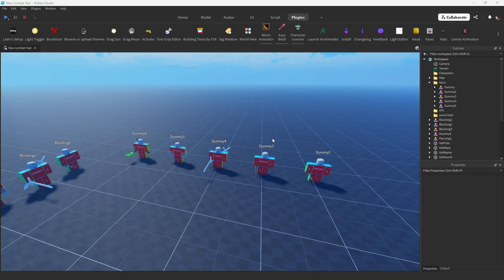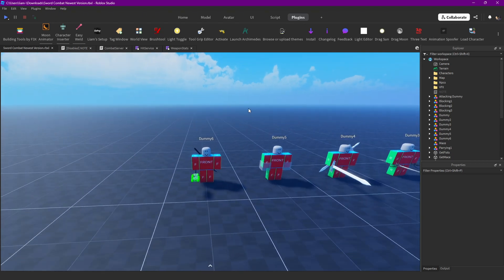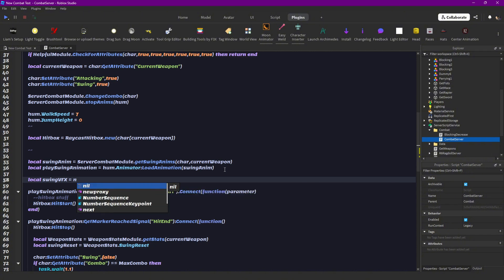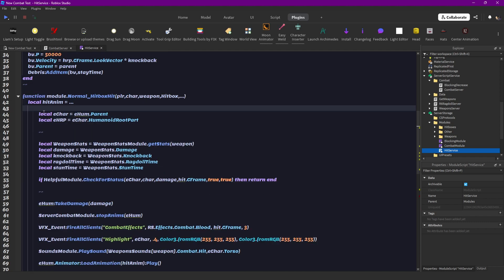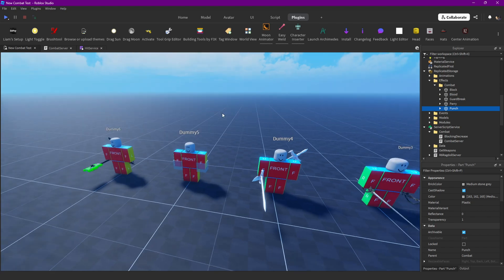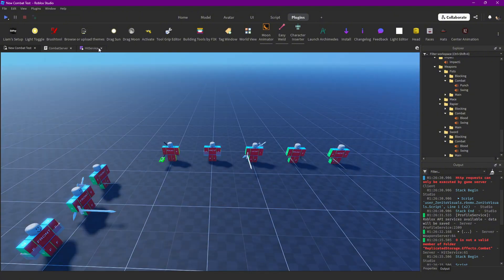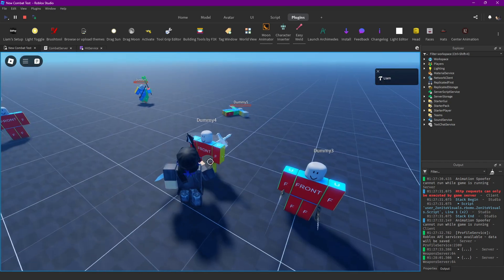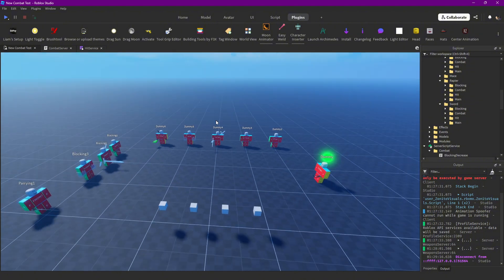Combat Tutorial V2 #25 - Different VFX & SFX | Roblox Studio [TUTORIAL]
Time Stamps:
0:00 Intro
0:48 Tutorial
10:33 Outro